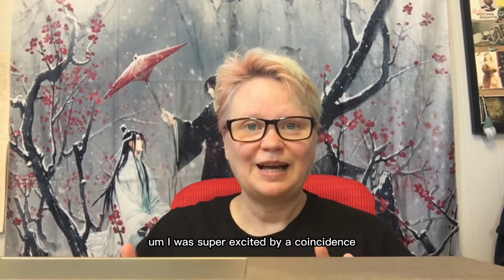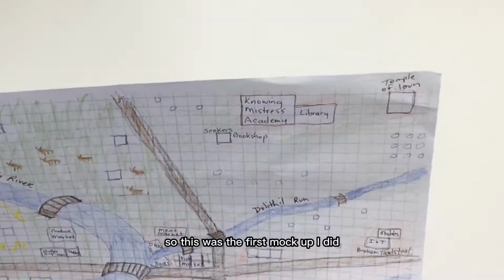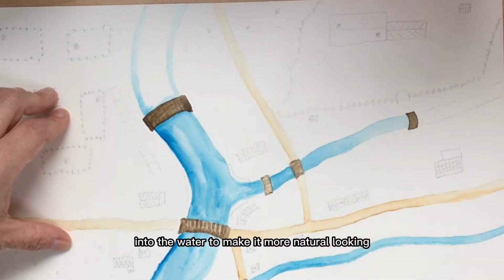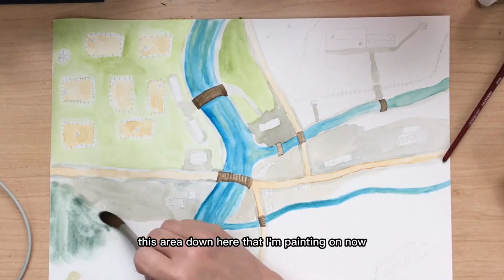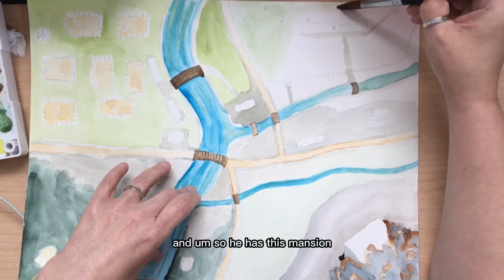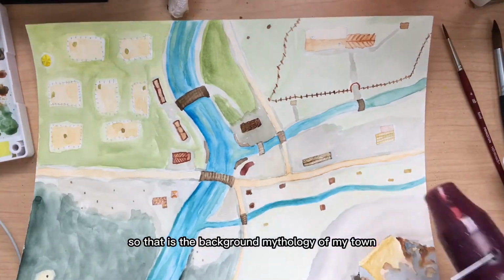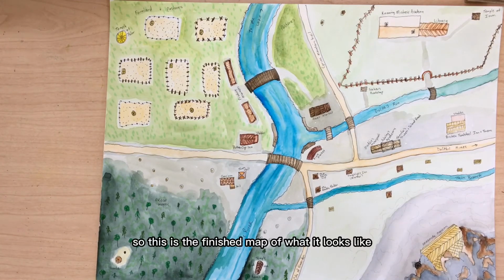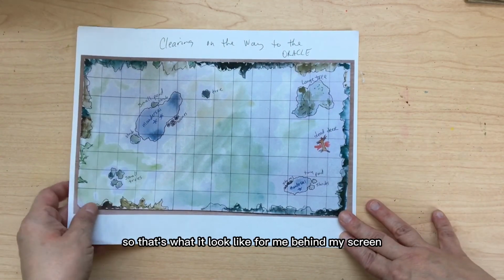DMing for the First Time!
I just had my first session as a new DM and I am taking you along on my map making journey.

Materials used:

Canson cold pressed watercolor paper
DaVinci watercolors
Koi watercolors
QoR watercolors

Princeton elite watercolor brush size 12
Princeton Velvetouch watercolor brush size 6

Various Micron, KingsArt, Tombow, and Pitt pens

Original music Turning into the Slide by Yblonski.